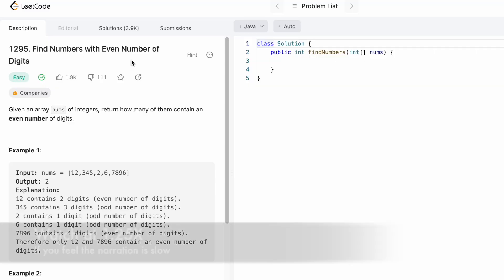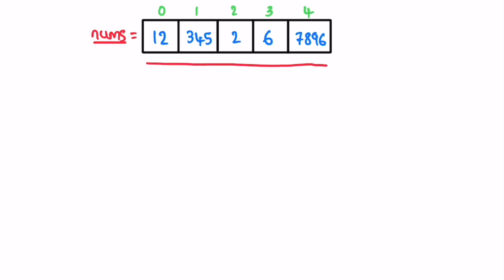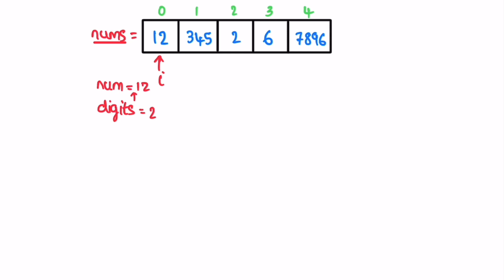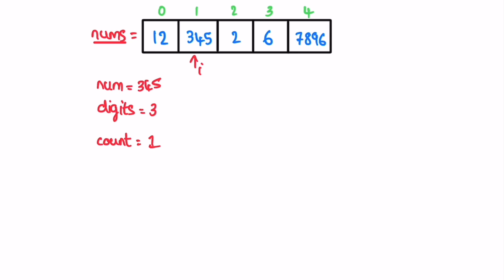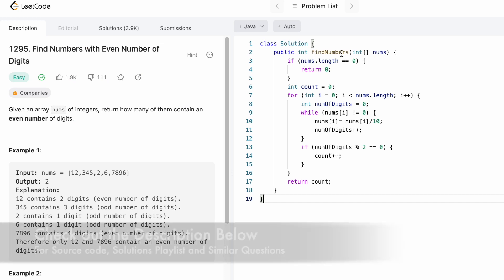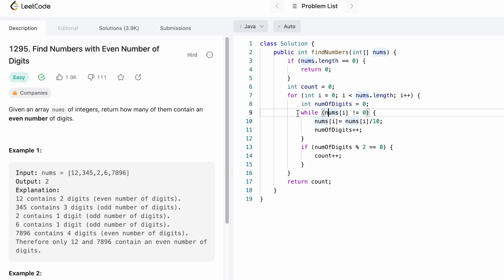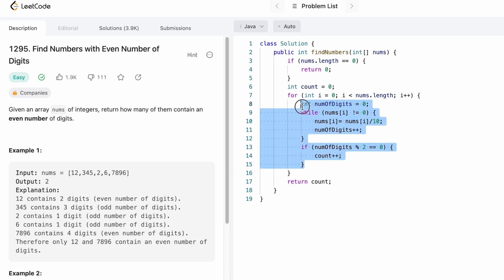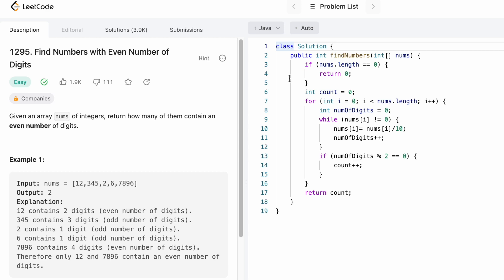Leetcode | 1295. Find Numbers with Even Number of Digits | Easy | Java Solution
This video has the Problem Statement, Solution Walk-through and Code for the Leetcode Question 1295. Find Numbers with Even Number of Digits, with a Time Complexity of O(n) and Space Complexity of O(1).

1295. Find Numbers with Even Number of Digits [Leetcode Question]

Time Stamps ⏱️:
0:00 - Problem Statement
0:32 - Solving the Problem
2:18 - Code [Java]
3:50 - Time & Space Complexity

1295. Find Numbers with Even Number of Digits
Leetcode Find Numbers with Even Number of Digits
Find Numbers with Even Number of Digits
Find Numbers with Even Number of Digits Leetcode Solution
Find Numbers with Even Number of Digits Java Solution
Leetcode 1295
Find Numbers with Even Number of Digits Developer Docs